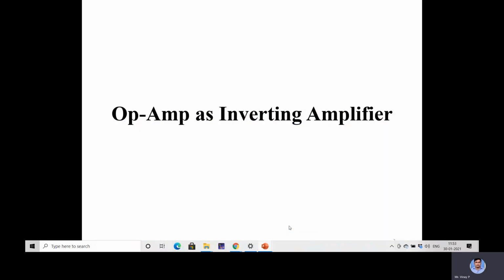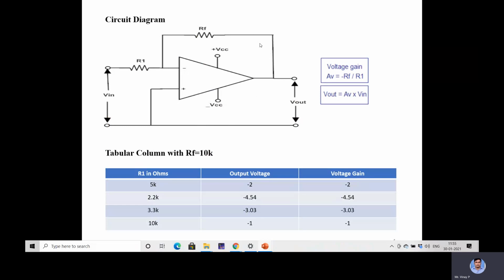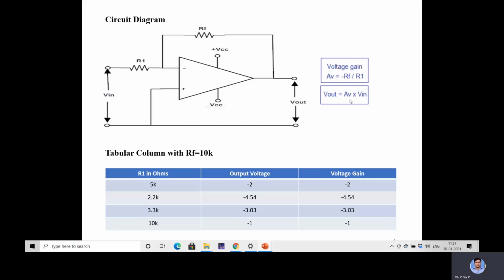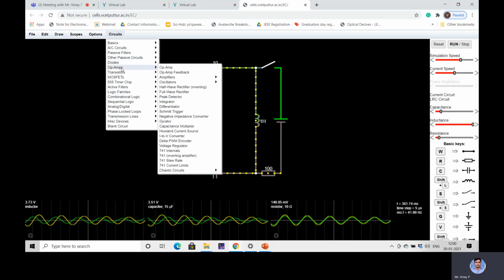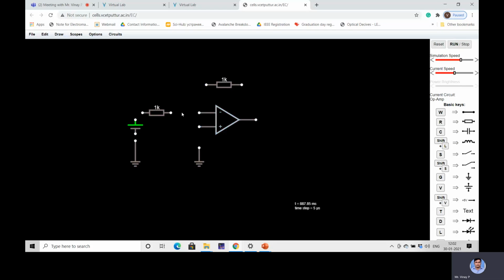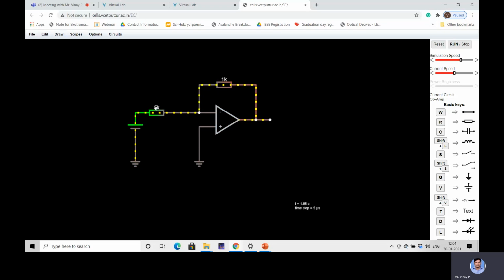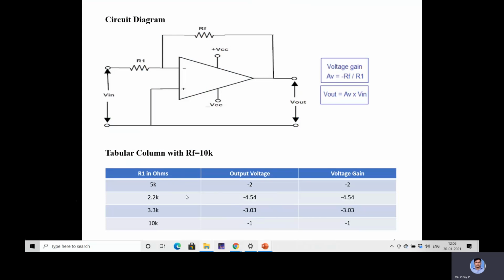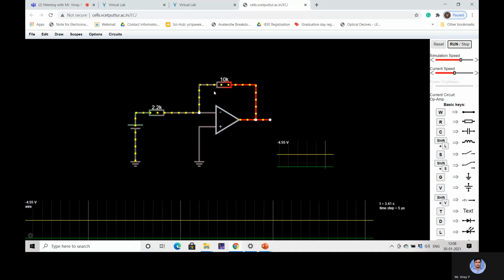V-Lab_Op-Amp_Inverting-Amplifier